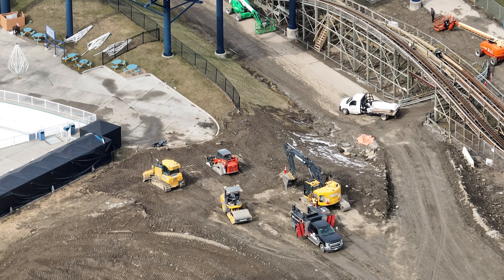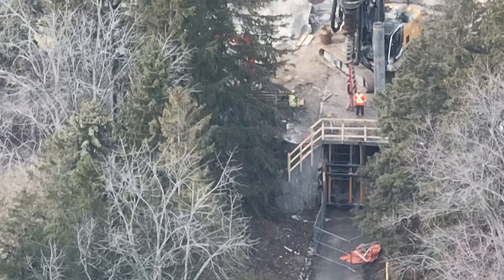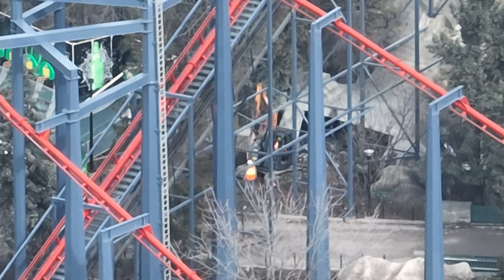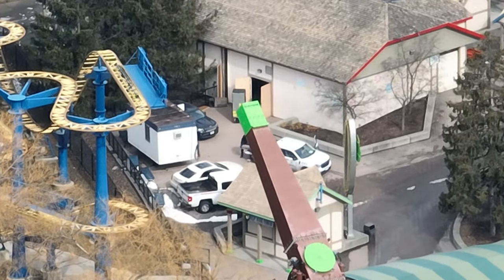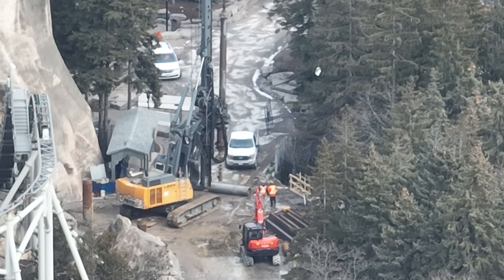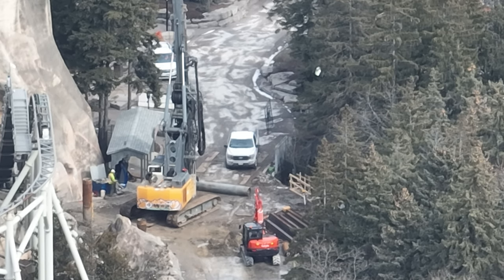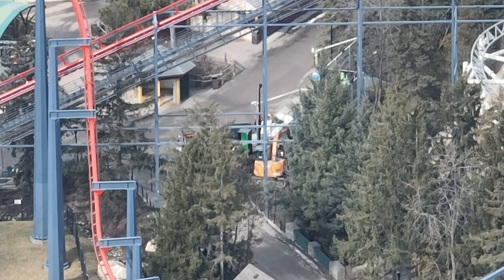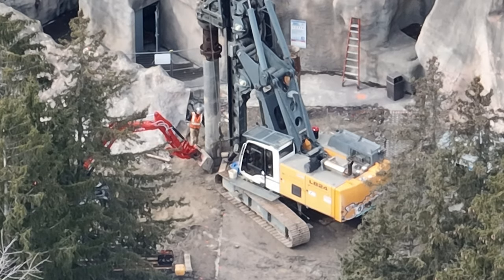Canada's Wonderland Mountain Demolition Begins?